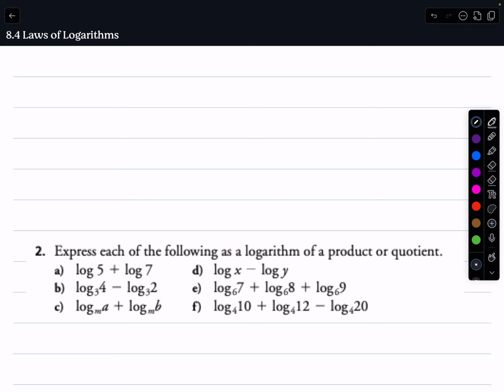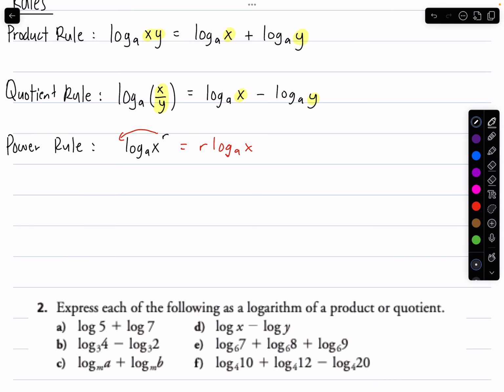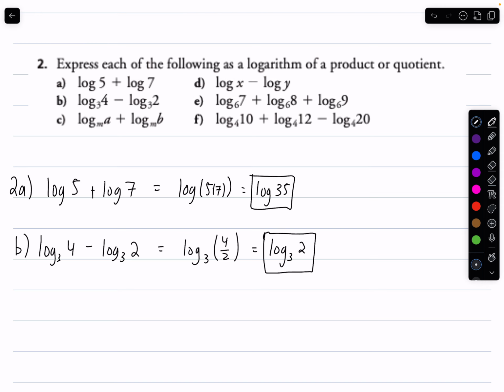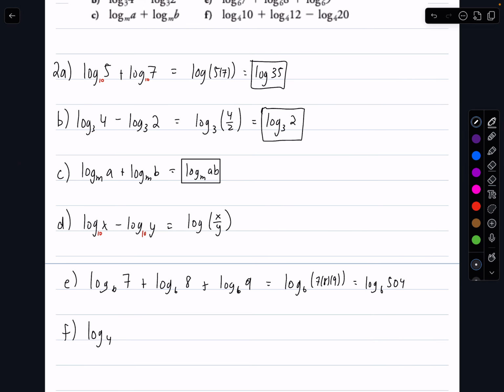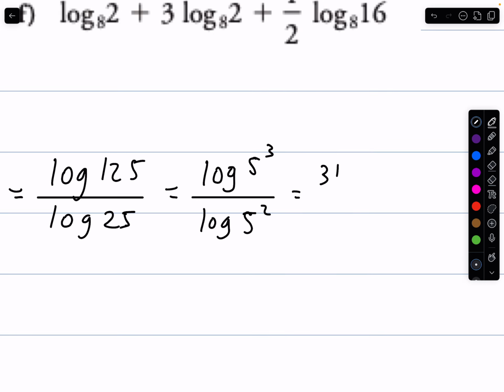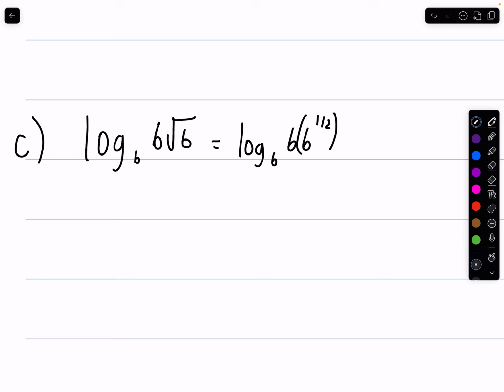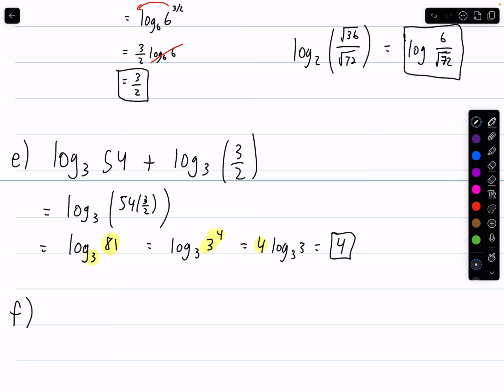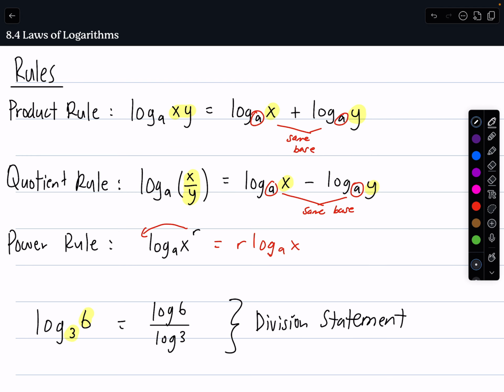8.4 Laws of Logarithms - Grade 12 Advanced Functions [NELSON TEXTBOOK]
📚 Topic: Laws of Logarithms